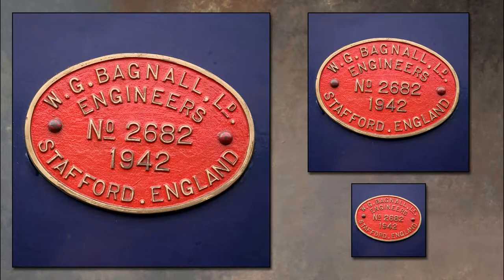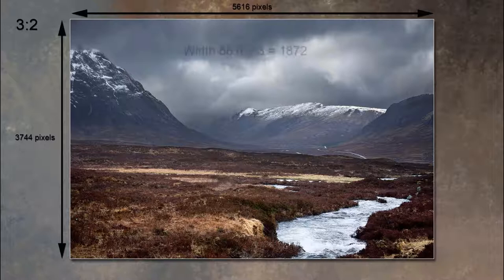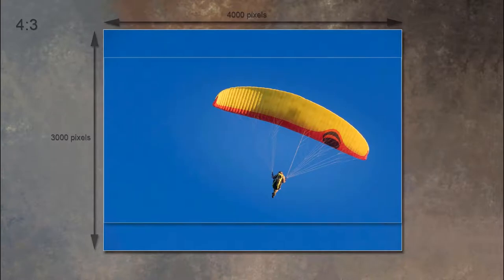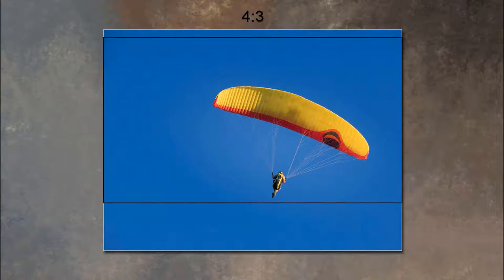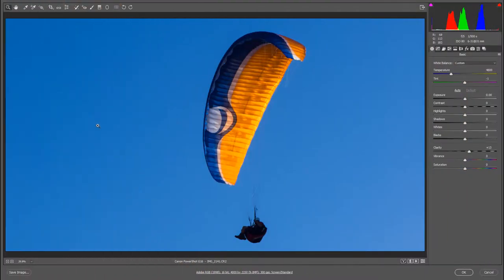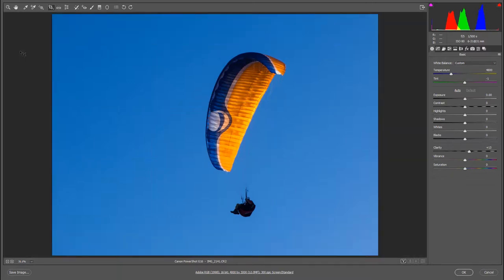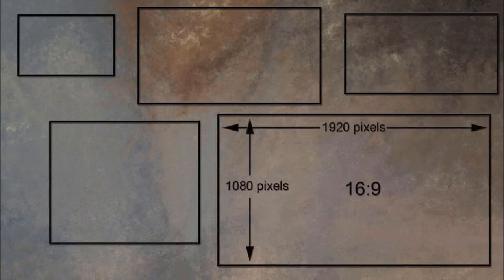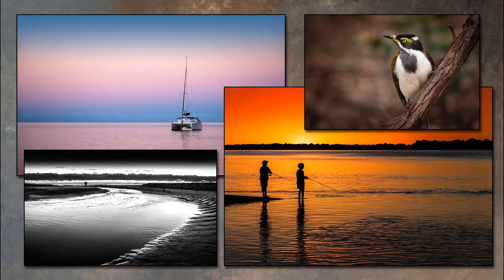Camera Craft Video 024 Aspect Ratio